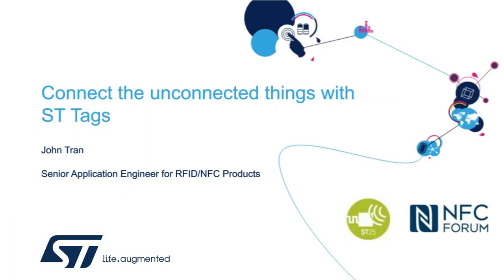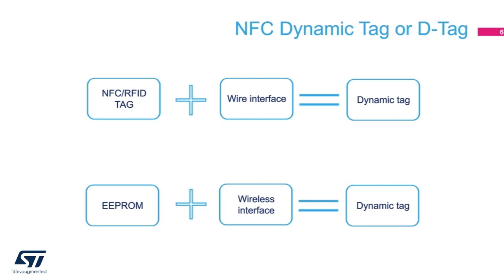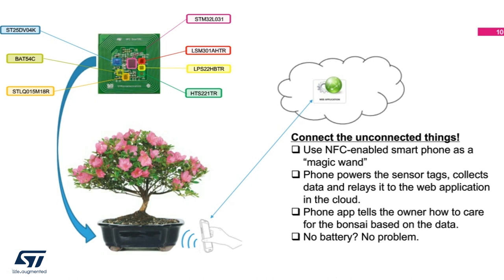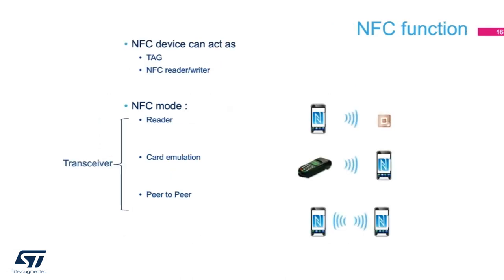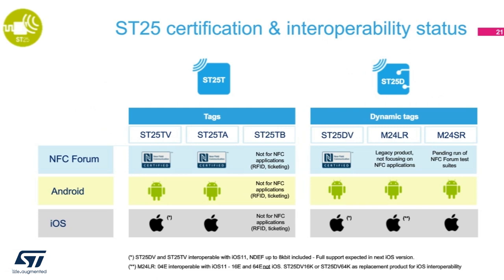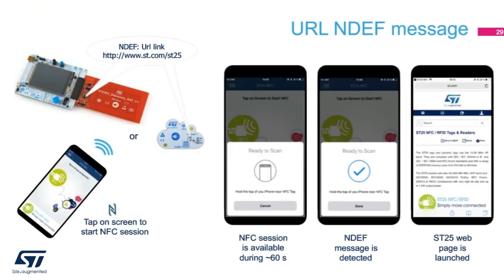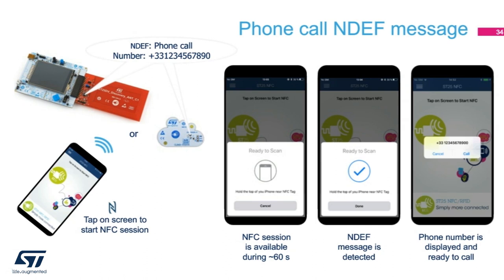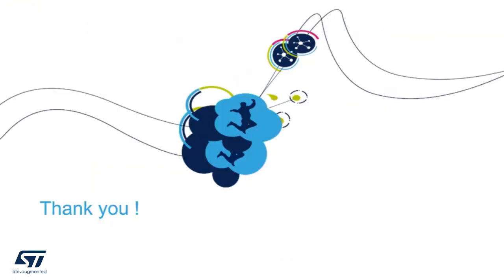Connect the unconnected things with ST25 NFC Tags and Dynamic Tags - Webinar Replay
In the growing world of the Internet of Things, we often forget about the billions of things that don’t have WiFi, Bluetooth or even power. Join us for this intriguing session and discover that NFC can be the technology that connects those unconnected things.

This webinar is from our premium 2018 premium archives. We are making it available to a wider audience as we believe it still provides relevant and useful technical information to those of you interested by the subject matter.

We’ve optimized the content as far as possible by condensing the material and adjusted the audio.

CHAPTERS
0:00 Intro
0:45 What is an NFC/RFID tag
1:59 ST's NFC/RFID tag portfolio
3:00 Application: brand and revenue protection
3:47 Application: tamper detection, safety seal
4:26 NFC dynamic tags
5:18 ST's NFC dynamic tag portfolio
6:48 ST25DV hardware
8:03 Building a smart NFC tag
8:55 Using an NFC enabled smartphone as a magic wand
9:48 Firmware update example
11:37 Smart label example
12:38 NFC Forum
13:27 What is an NDEF record
14:21 NFC function
15:38 NFC Forum tag certification program
17:12 Top reasons to certify
18:35 Steps to certification
19:21 ST25 certification
21:16 iOS support of NFC
23:07 Installing the iOS ST25 NFC app
24:00 Explore NFC reading use cases
24:27 URL NDEF record
25:34 Text NDEF record
26:09 SMS NDEF record
26:56 E-mail NDEF record
27:53 VCARD NDEF record
28:44 Phone Call NDEF record
29:46 Bluetooth pairing
30:52 Geolocation NDEF record
31:49 ST25 tags and D-tags iOS 11 interoperability
33:31 Conclusion